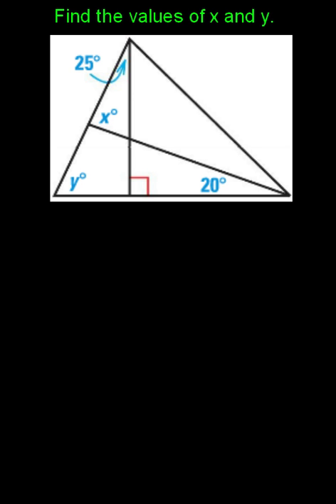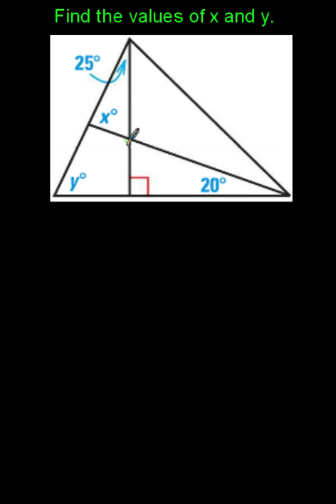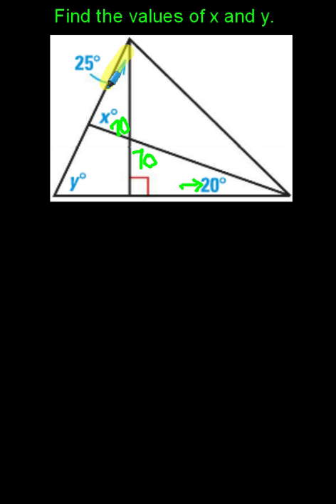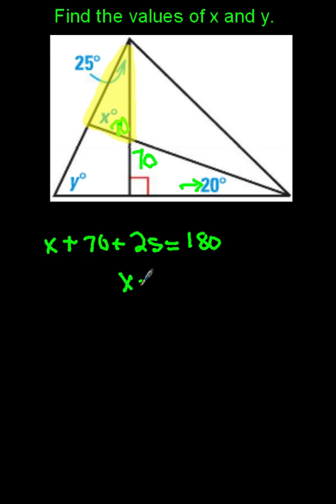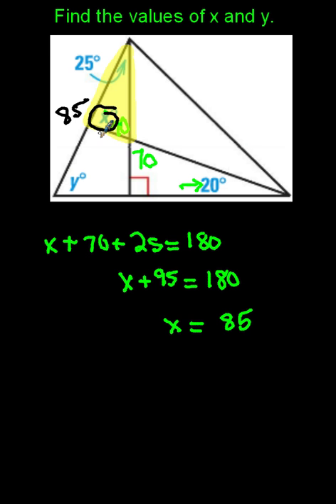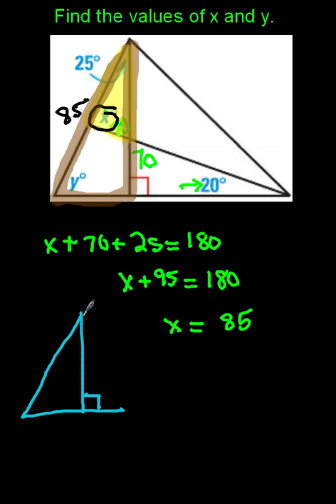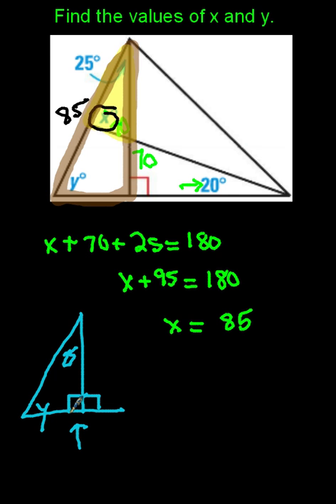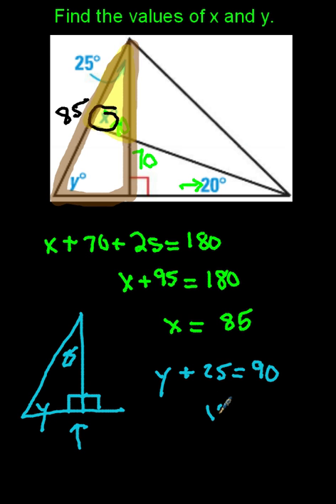4-1 Triangle Properties Problem 35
Find the values of x and y for a given triangle problem. This problem involves linear pair angles as well as the Triangle Sum Theorem.